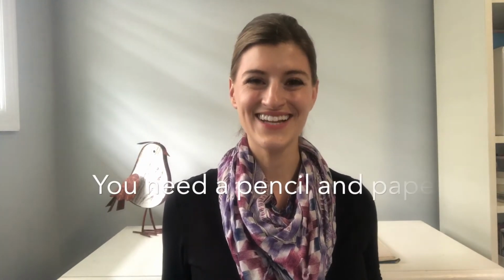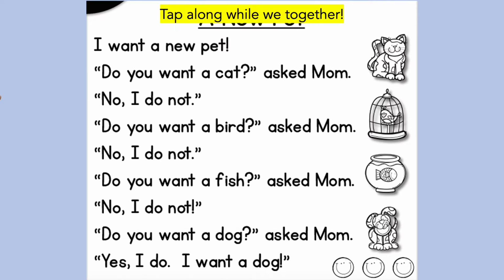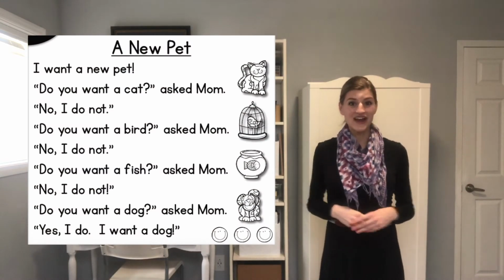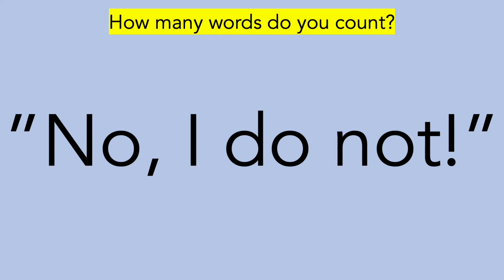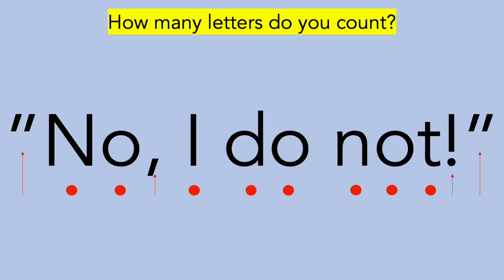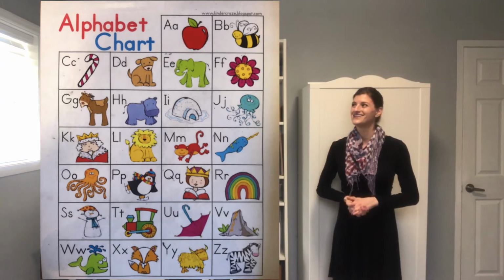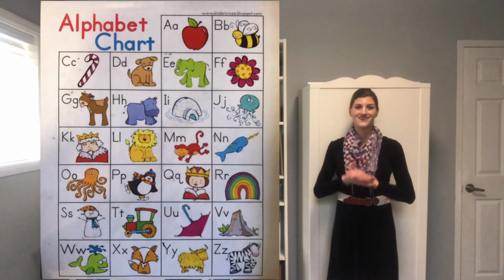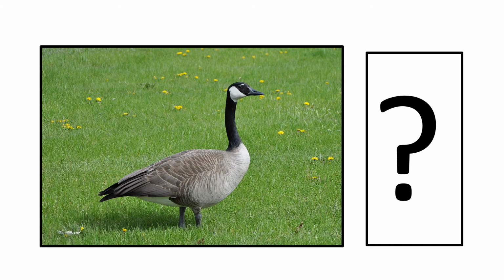KG Lesson 15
This kindergarten RTI video will review:
-Reading comprehension
-Letter sound identification
-Matching first sounds with pictures
-Phonemic rime
-Spelling CVC words